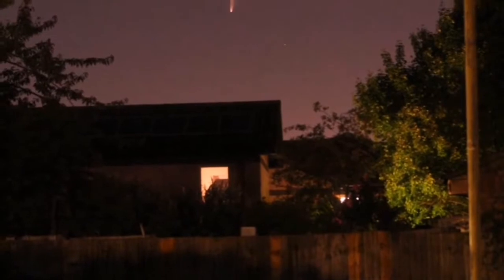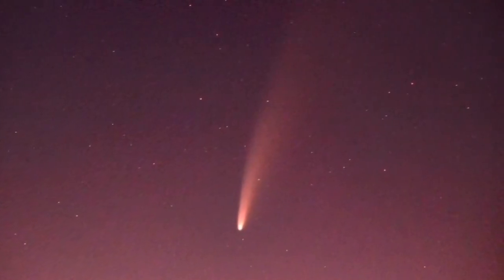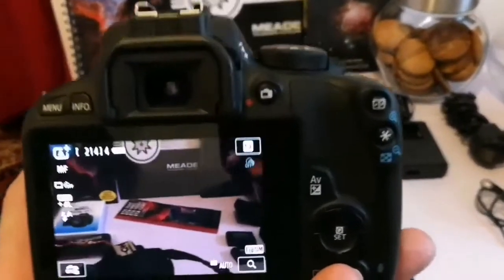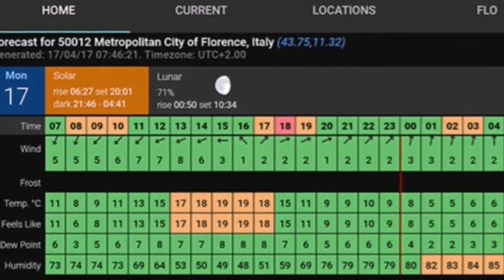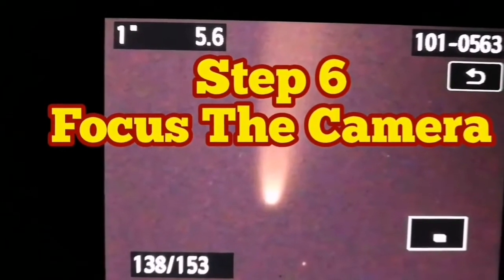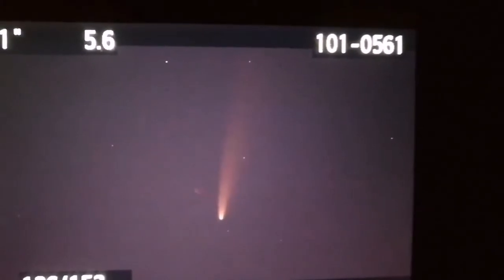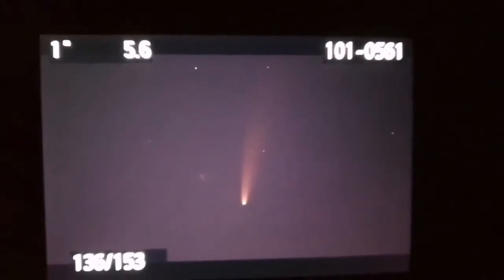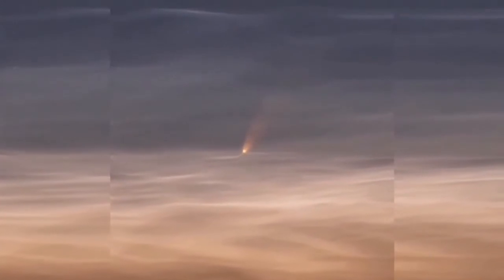Let's Photograph Comet NEOWISE - From Home!!! 😱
I have started a new approach in our YouTube channel ( or at least our video thumbnails 😇). I have decided to join the revolution that I am just a humble follower of. I am following the advice of master astrophotographers in YouTube to increase my viewership😇. They say by looking awe stricken and looking with Wide open eyes😳 my videos actually will stand up among the crowd. I am trying to do my best interpretation of this master class 😁.

Comet NEOWISE is visible to the unaided eye now. You don't need a telescope to see it, just your eyes are enough. You can also photograph it with a few simple steps that I gave explained in this video. Don't miss the memorable opportunity to see the brightest comet visible  in the northern hemisphere. We has not been such a beautiful bright comet for the past 24 years. Comet NEOWISE will be at its closest distance to Earth at 23 July 2020. After that it will gradually fade but starts to be visible to the people in southern hemisphere.
Appearing in the morning sky in the Northern Hemisphere. Now it is very bright as 1.2 mag (July 7, Carlos Labordena). It turns to be in the evening sky after this, and it stays observable while getting fainter. In the Southern Hemisphere, it will appear in the evening sky at 5 mag in late July.

Date(TT)  R.A. (2000) Decl.   Delta     r    Elong.  m1   Best Time(A, h)
July 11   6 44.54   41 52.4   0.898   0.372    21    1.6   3:11 (218,  2)
July 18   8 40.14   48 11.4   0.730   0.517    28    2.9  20:54 (143, 10)